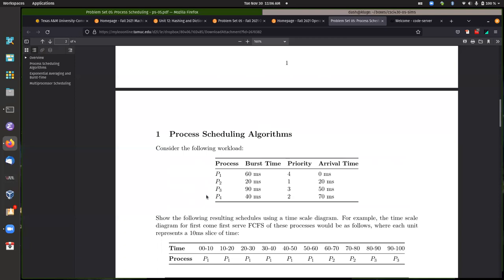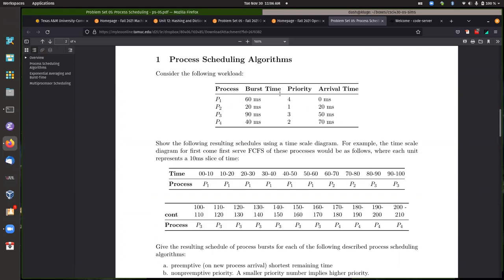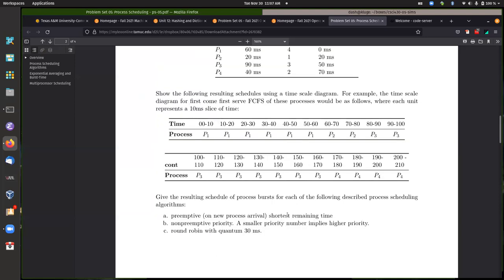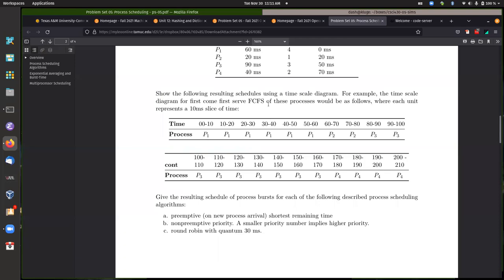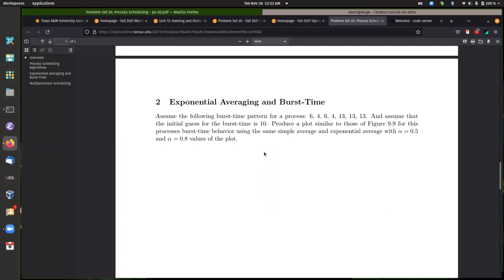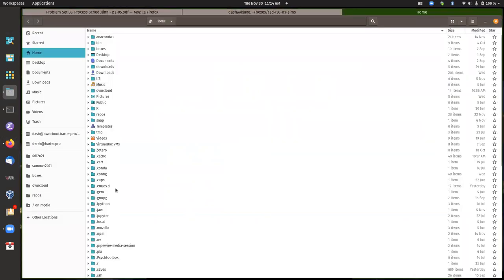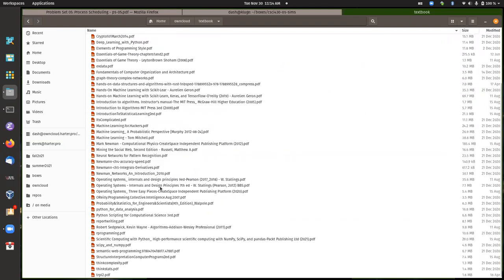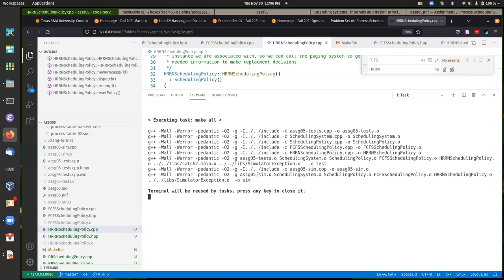CSci 430 Hack-a-thon session Tuesday 11/30/2021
Hack-a-thon / help session held on Tuesday 11/30/2021.  Discussed problem set 05 questions, and started discussing what needs to be done for programming assingment 05.